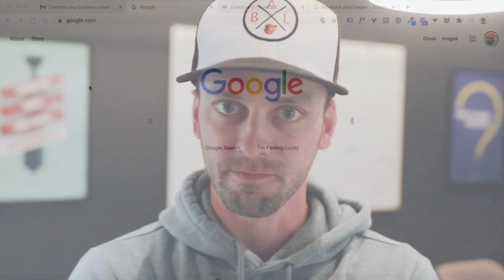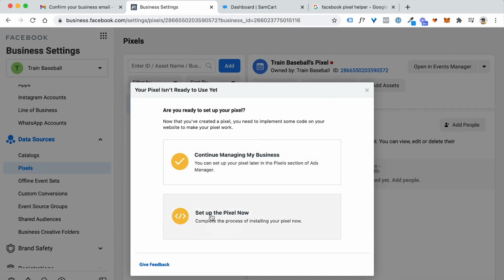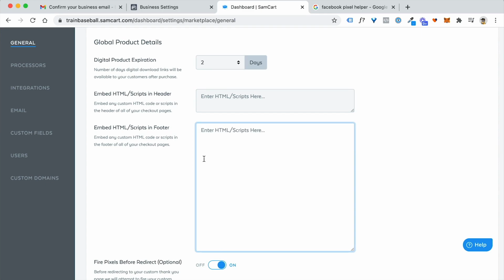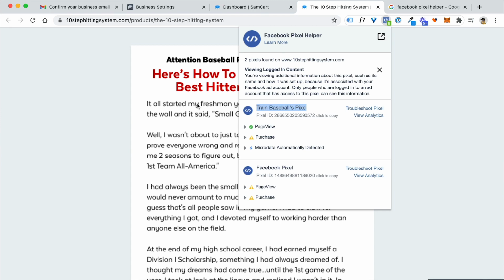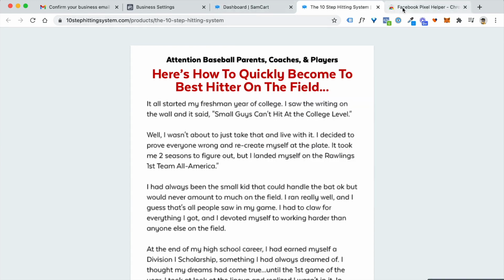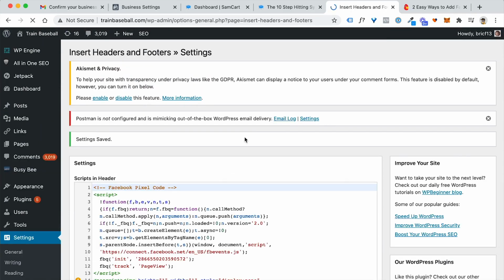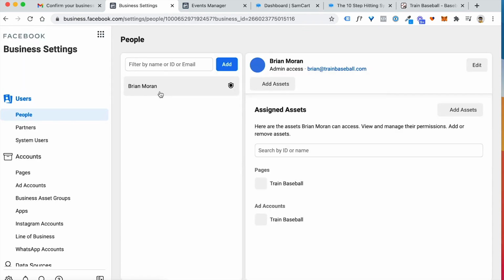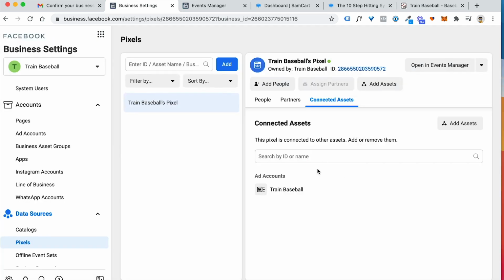Instructions for setting up your Facebook Pixel | Facebook Ads Instructions [Part 2]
Learn how to set up a Facebook pixel with this comprehensive guide. Follow the steps to configure your pixel and start tracking website visitors for an effective retargeting campaign.
Discover essential tips and tricks for installing pixels on different platforms like WordPress.

Table of contents:
- 0:00 Introducing how to set up Facebook pixel
- 0:42 Navigate to business.facebook.com
- 1:20 Add new pixels
- 2:05 Manually add pixel code to your website
- 3:10 Verify pixel settings with Facebook Pixel Helper
- 4:00 Ensure access to pixel and ad accounts in Facebook Business settings

After installing a pixel, it's essential to verify pixel functionality using tools like Facebook Pixel Helper.
This step ensures that the pixel is firing and accurately tracking user activity on your site.